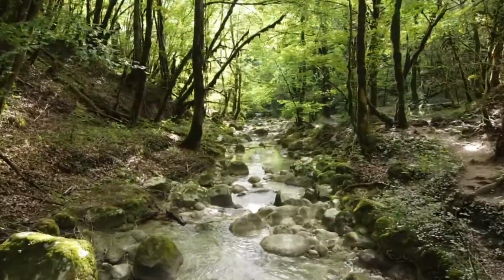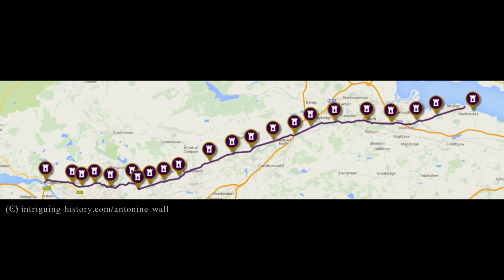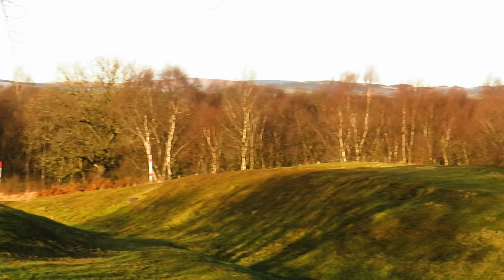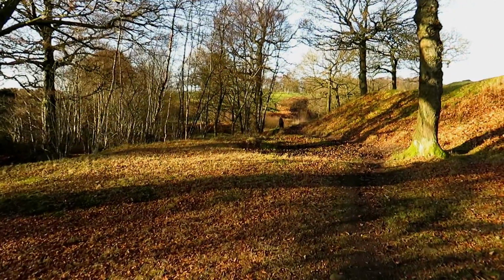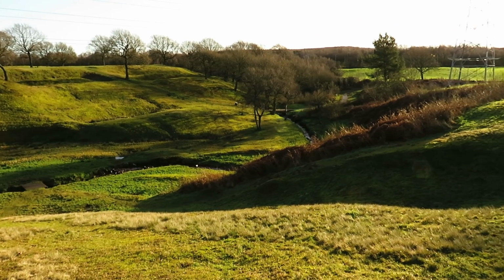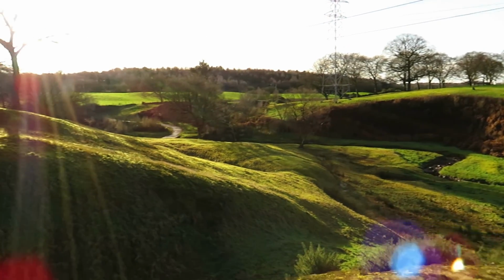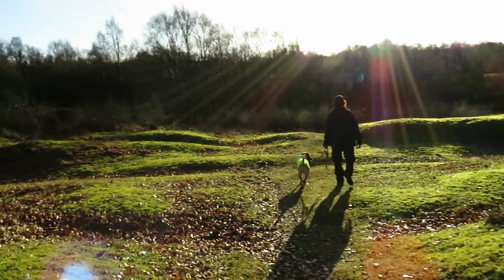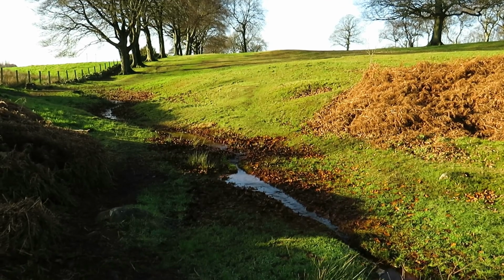(Local History) The Roman Antonine Wall at Rough Castle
The video of the Roman wall is my own, and shot at Rough Castle Fortification, Bonnybridge in January 2022!